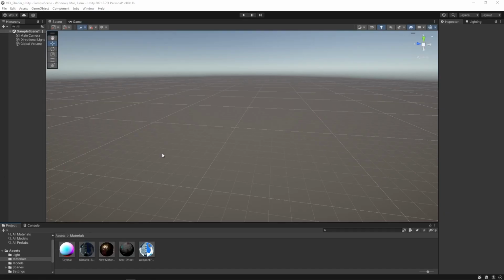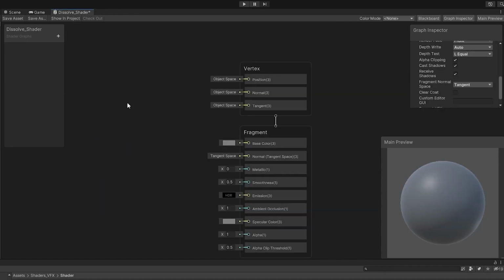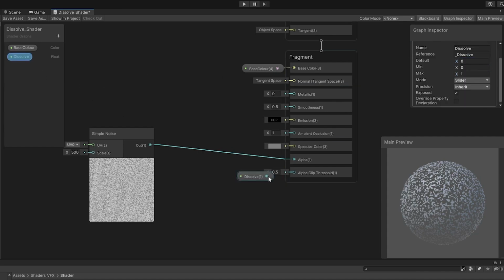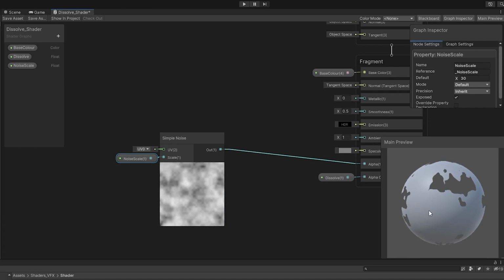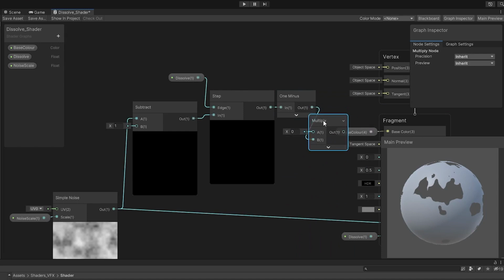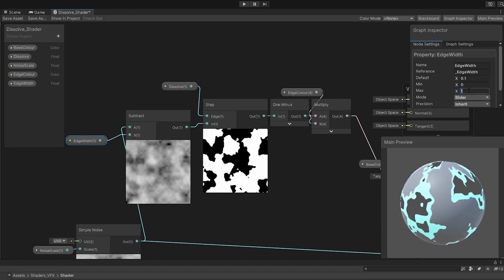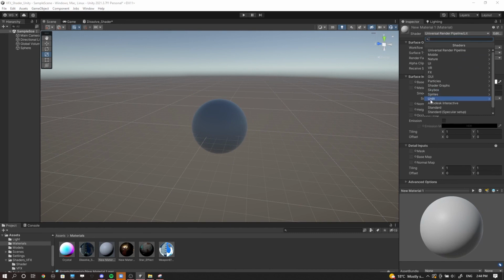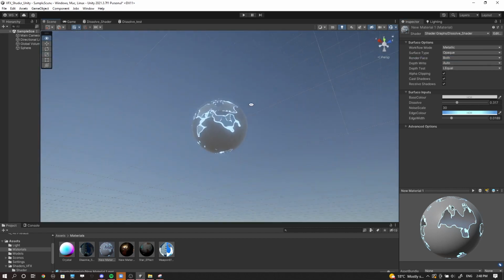Shader Graph Tutorial: Dissolve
TIMESTAMPS
00:00 Intro
00:13 Project Setup
00:31 Package Installation
01:06 Making the Shader
08:17 Applying the Shader
10:01 Conclusion
10:26 Finished Graph